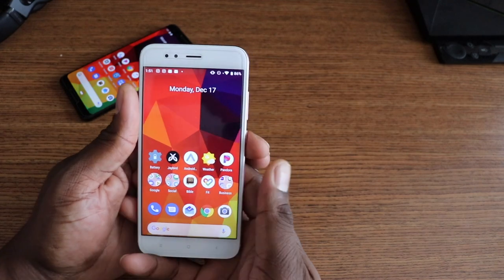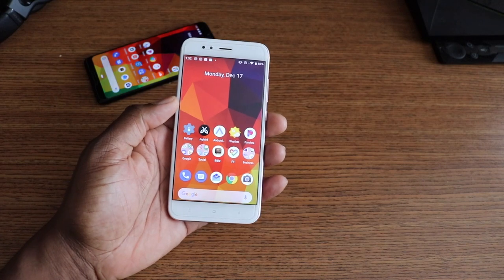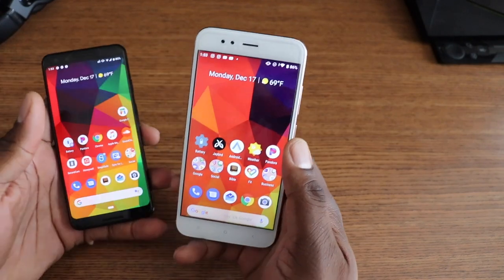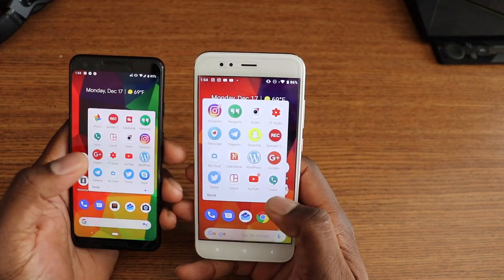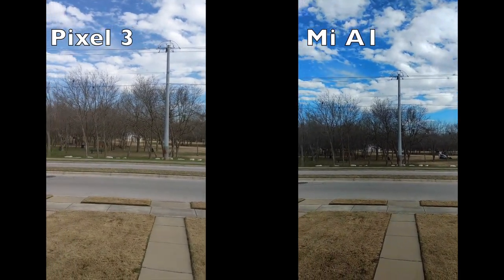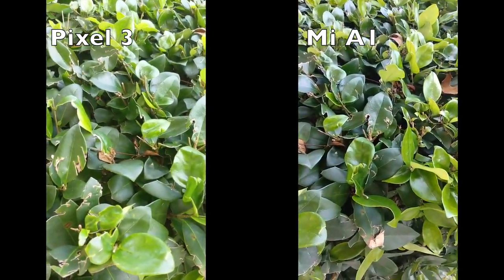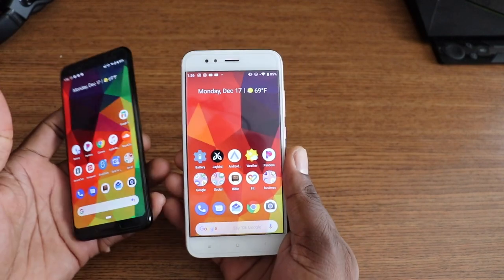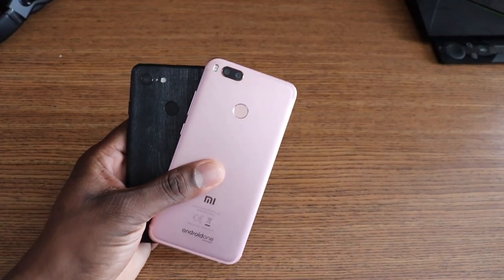Xiaomi Mi A1 VS Google Pixel 3 | Android Pie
Here's a code to get $20 Fi credit when you start a phone plan with Google's @projectfi.

J. Williams